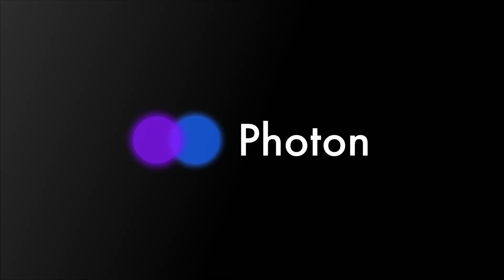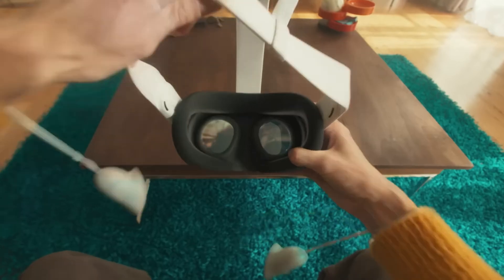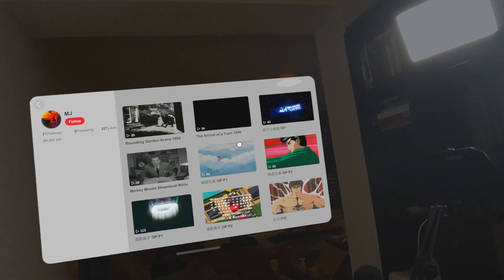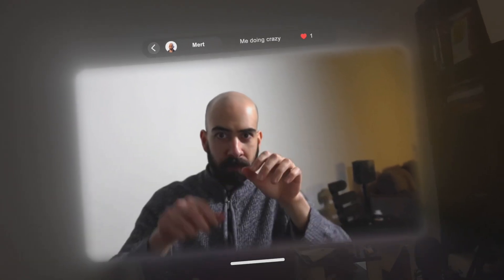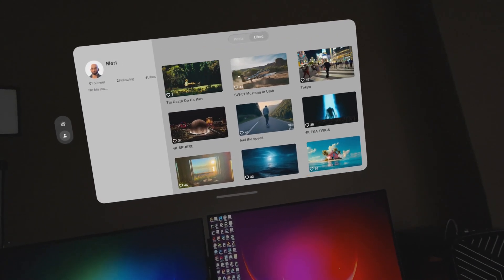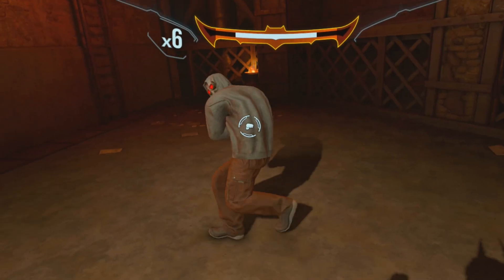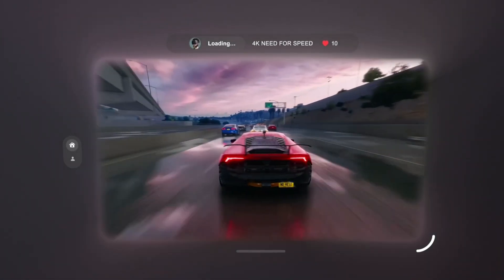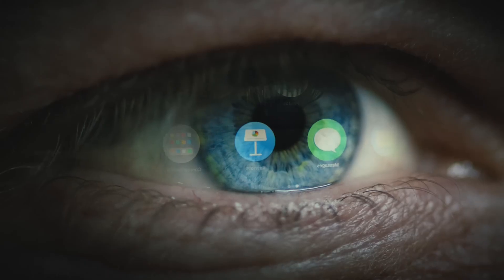Turn Flat Videos Into 3D INSTANTLY With Photon XR!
Turn your own 2D videos into immersive 3D content on the Meta Quest 3, no iPhone needed. In this video, I’ll show you how to use Photon XR, a free app that converts and plays spatial video effortlessly.

What video would YOU convert into 3D using Photon XR?

Timestamps
00:27 – What is Photon XR?
01:29 – The 3D effect
02:33 – Convert 2D into 3D
03:35 – Content feed
04:41 – Dynamic lighting
05:51 – Downsides?
06:51 – Try it out?